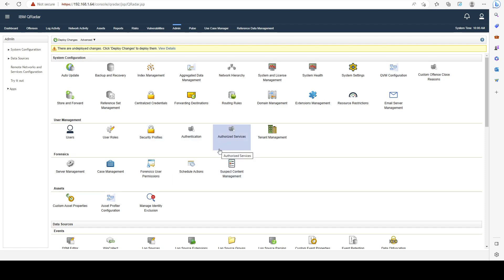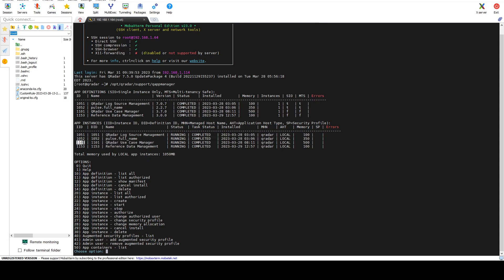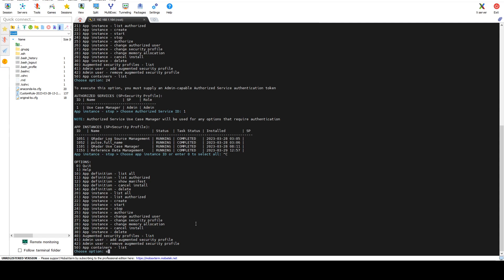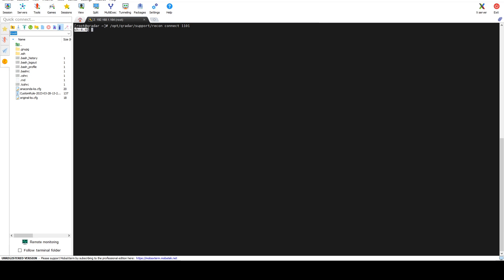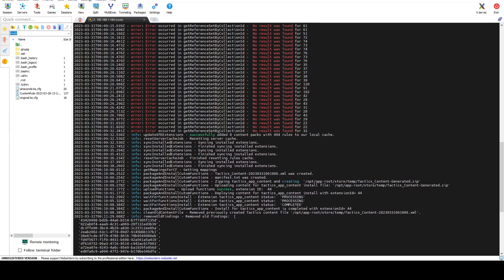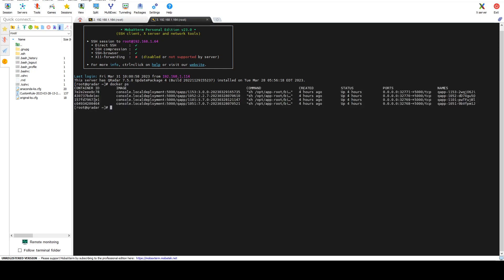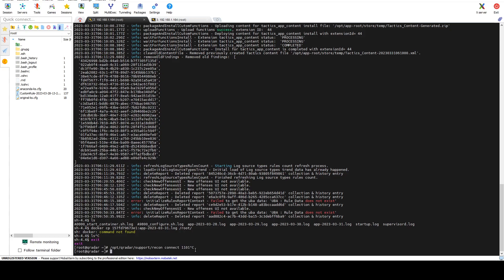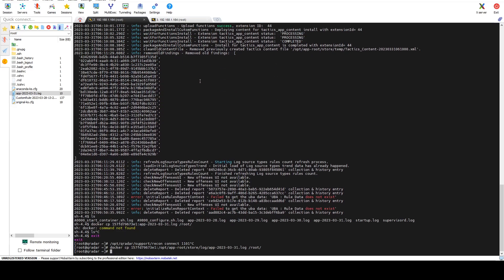Section 12 - Troubleshooting - Lecture 2: Troubleshooting Applications